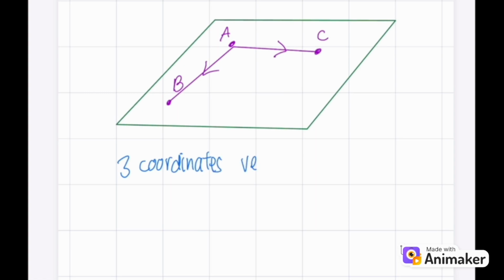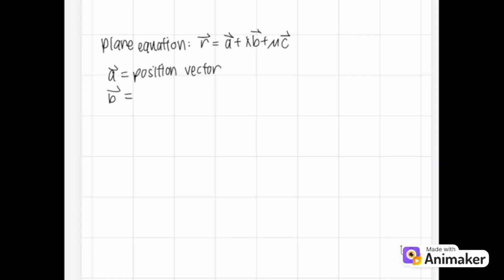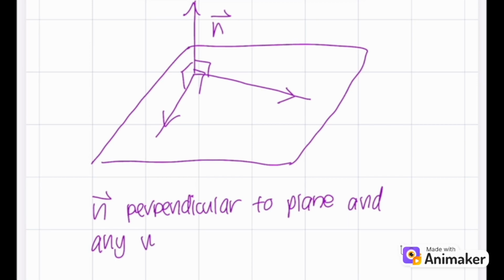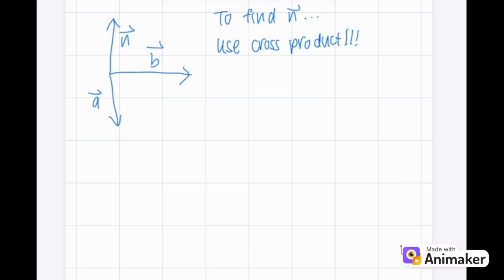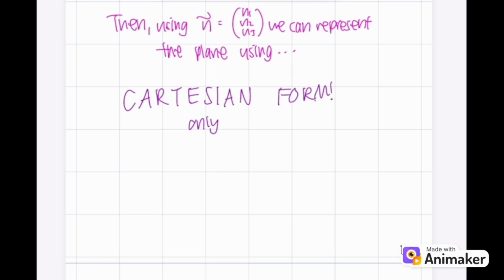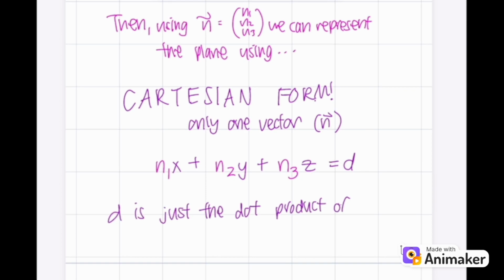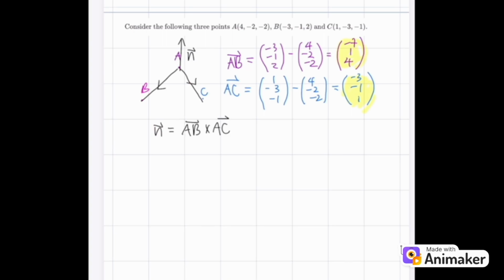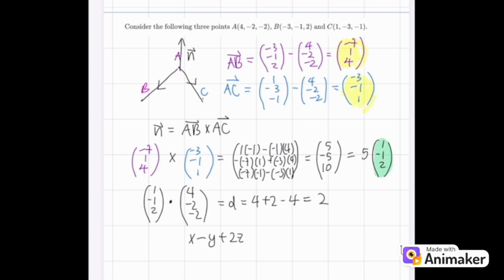Vector equation of plane